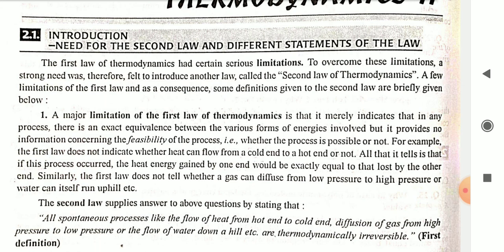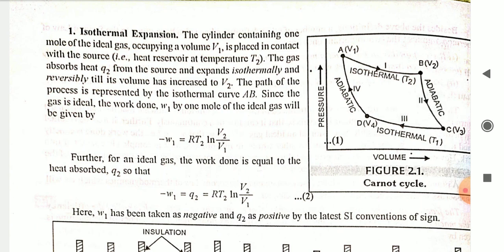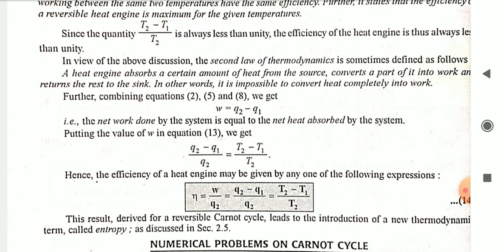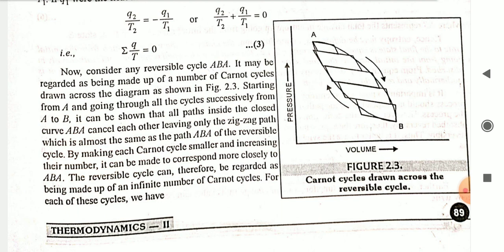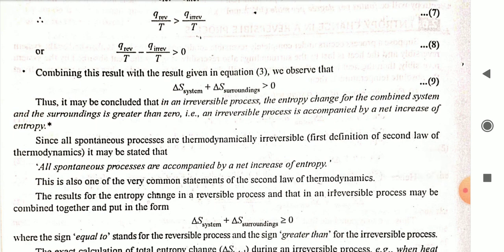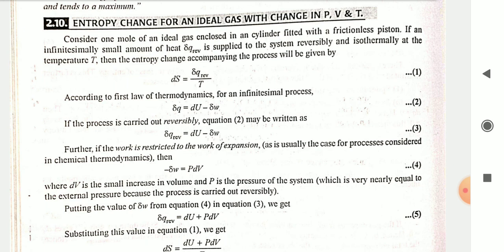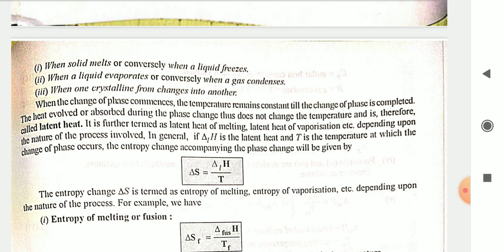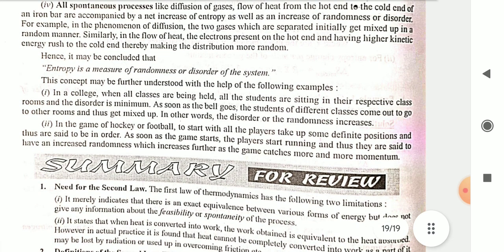Thermodynamics - 2 (physical chemistry)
Student of BSC chemistry honours